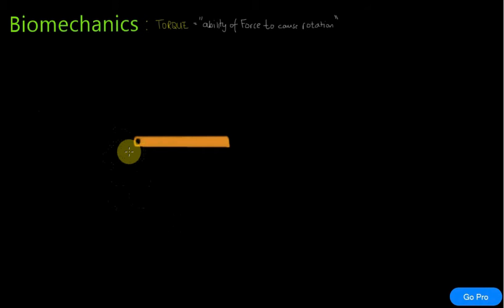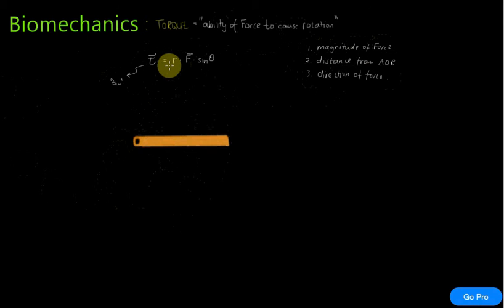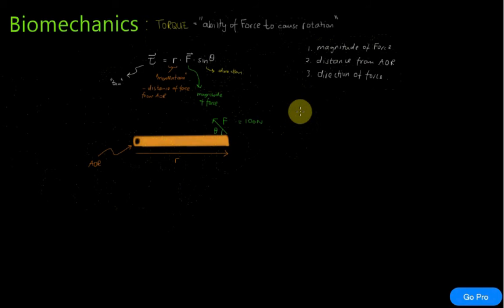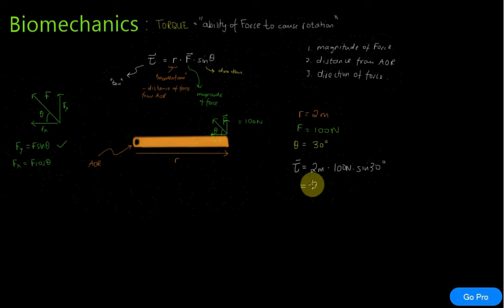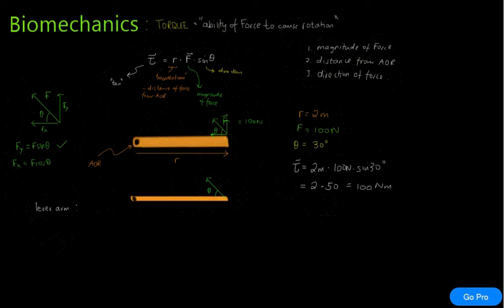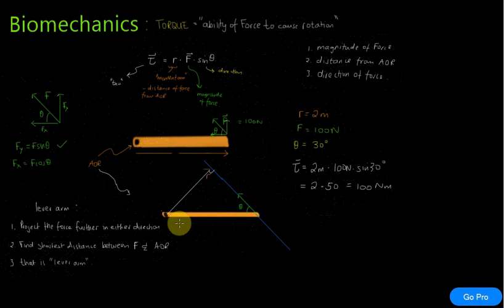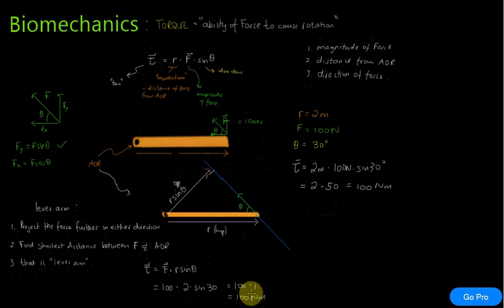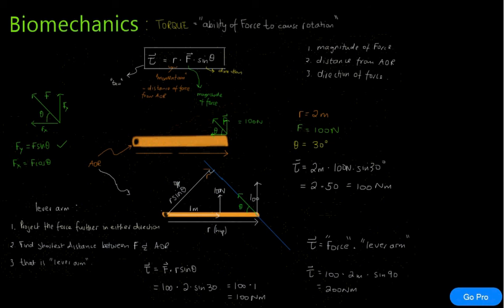Torque Introduction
Basic introduction and overview